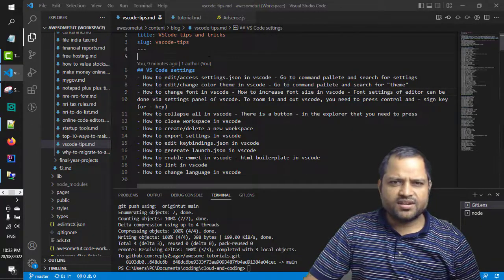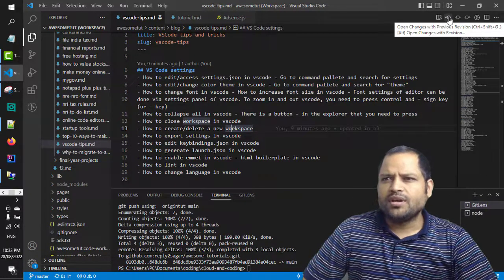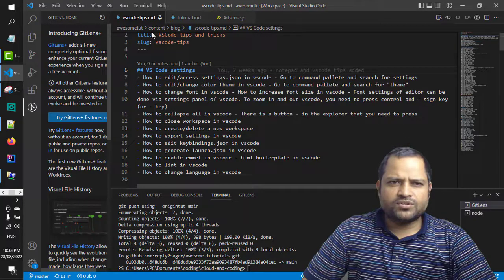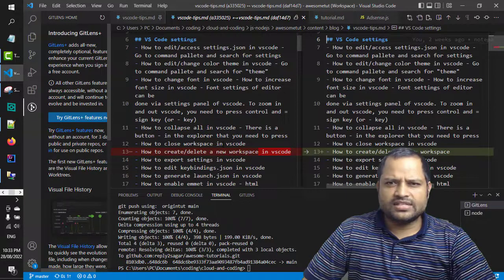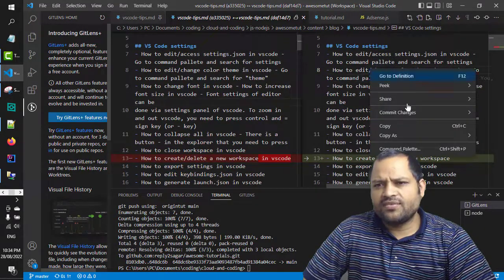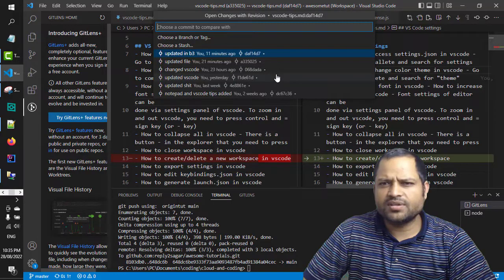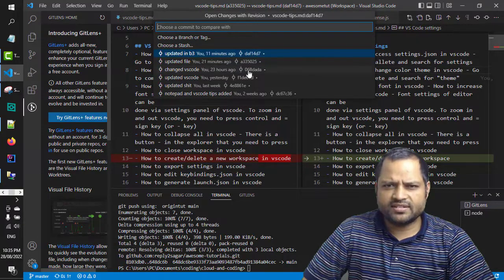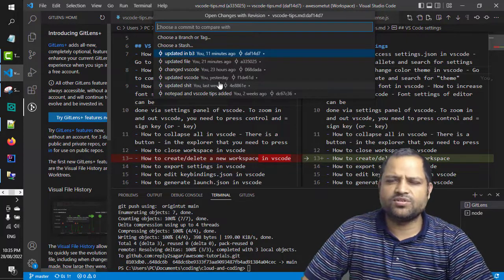Compare file with previous version in git in vscode | gitlens compare files